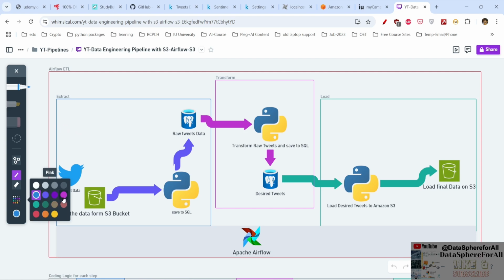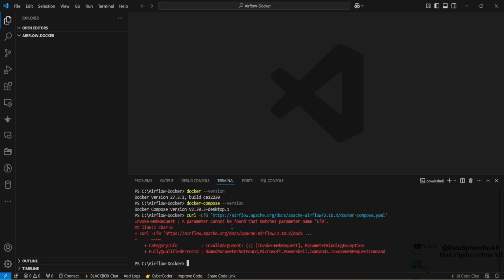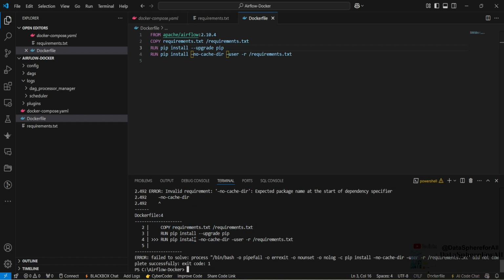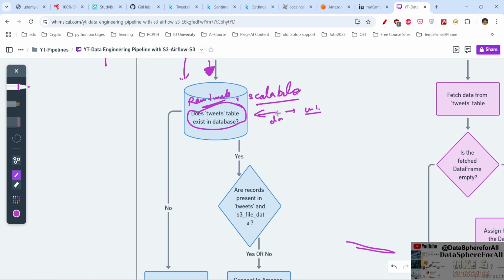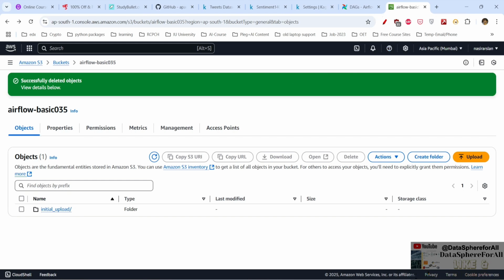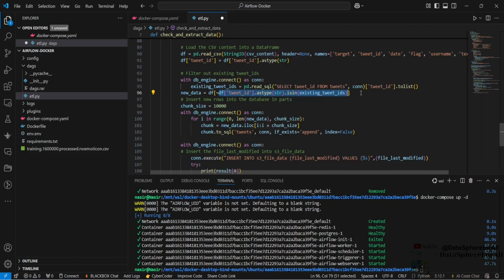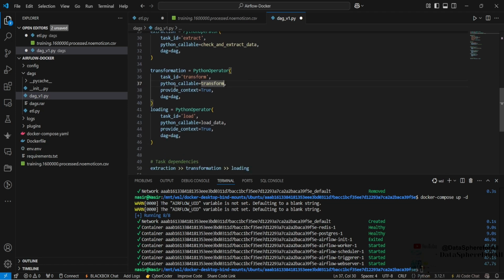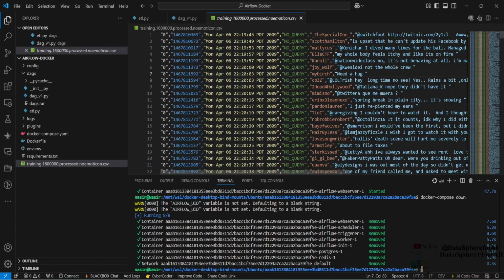Twitter Data Pipeline using Airflow, Docker , AmazonS3 for Beginners | Data Engineering Project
This is End-To-End Data Engineering Project using Airflow on Docker and Python and amazon Storage called S3. In this project, we will extract data using from Amazon using API , use python to perform ETL on the data, deploy the code on Airflow and save the final result on Amazon S3

Timestamps
0:00 Project Into and Coding Logic
4:45 Install Airflow on Docker-Windows
18:15 install other python packages inside Airflow in Docker-Windows
28:54 Get Data
29:21 Giving access to amazon Data Lake for API
32:38 Coding Logic
41:45 Get Amazon Access Key
43:41 Project Execution and Basic Code Explanation